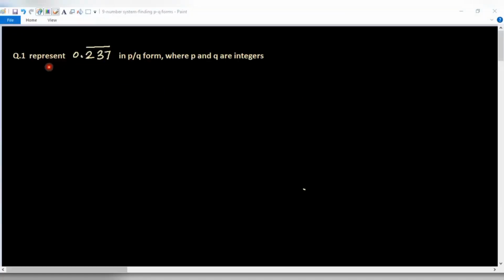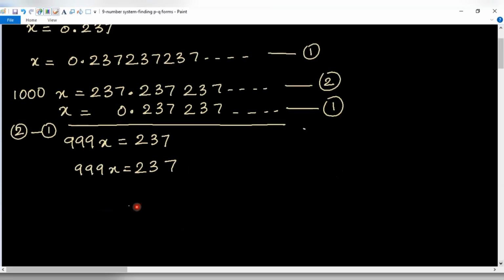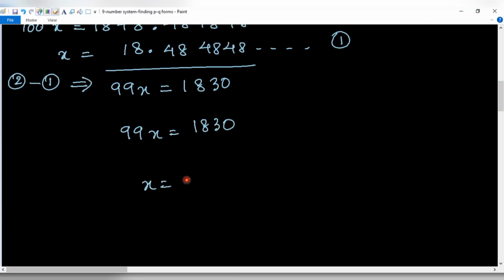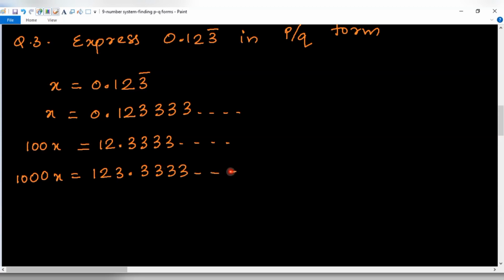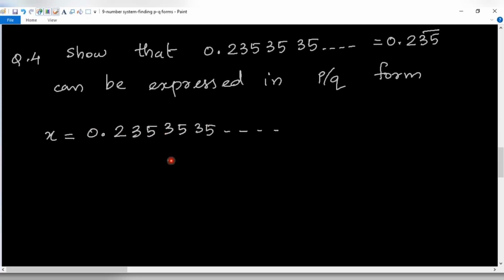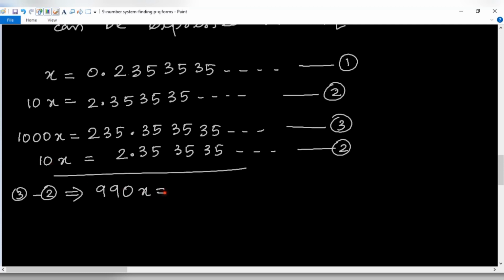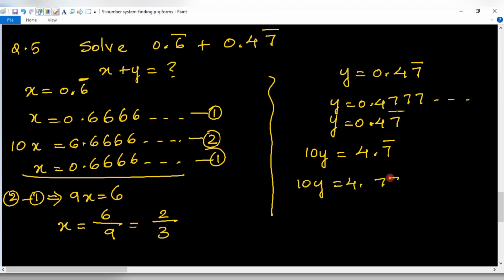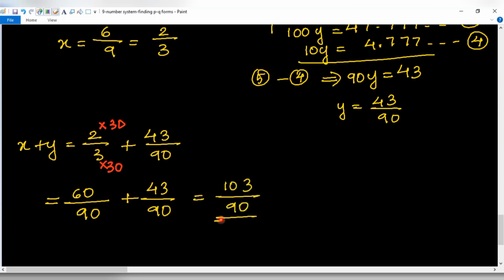number system | finding p/ q form